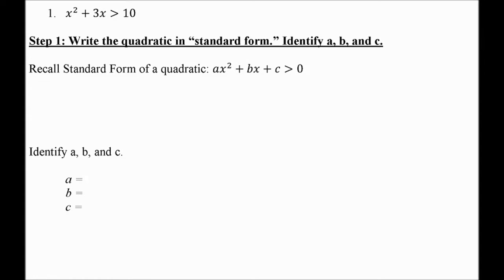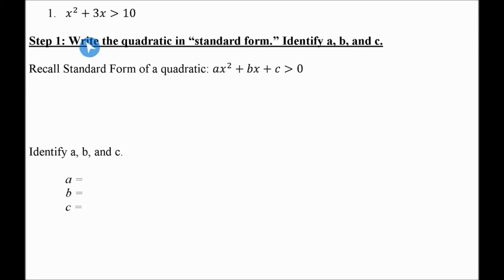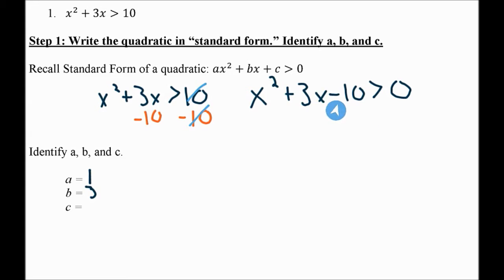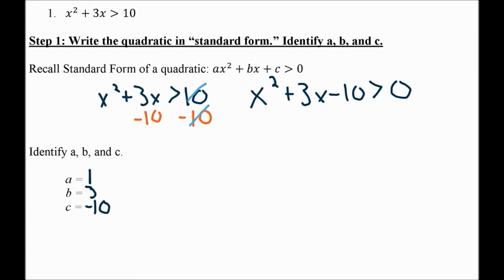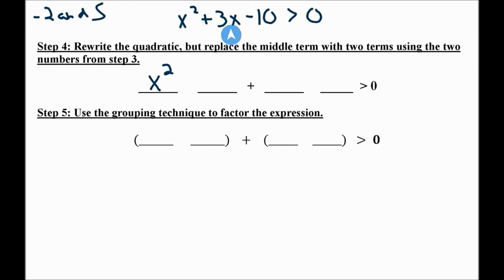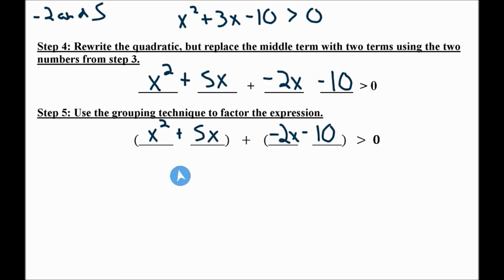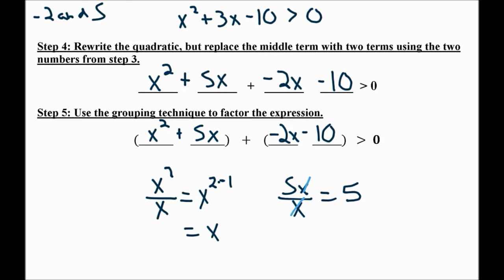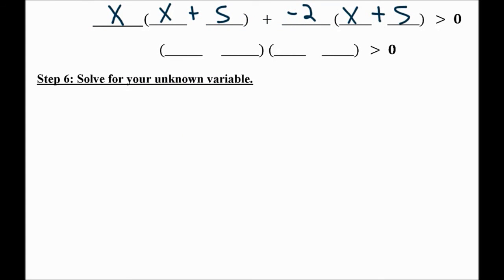Solving Quadratic Inequalties Part 1